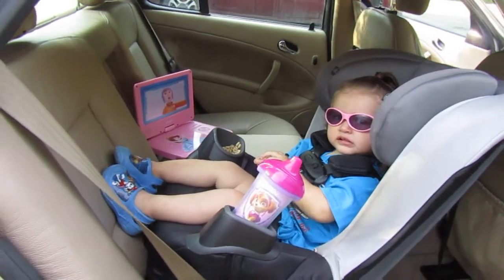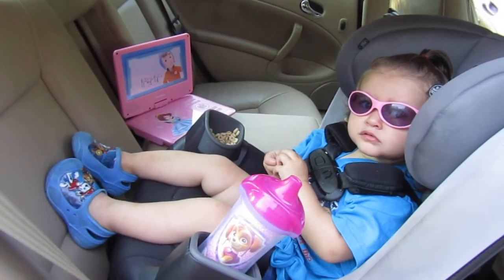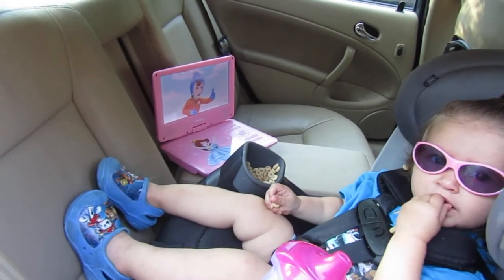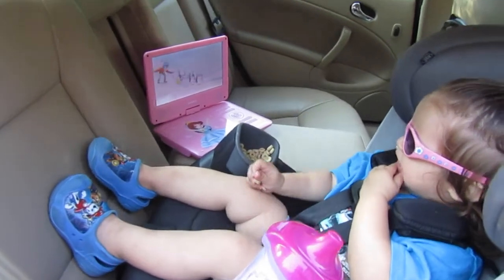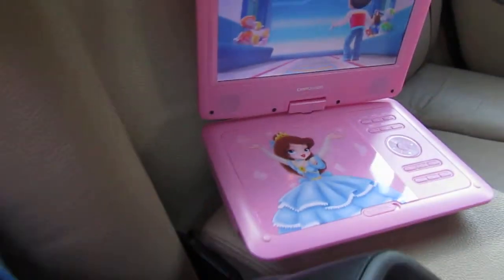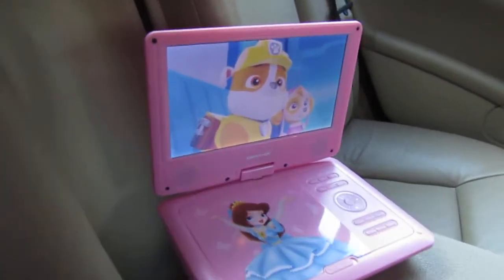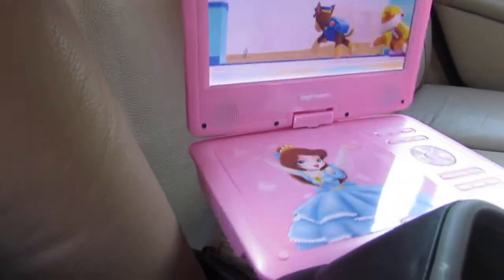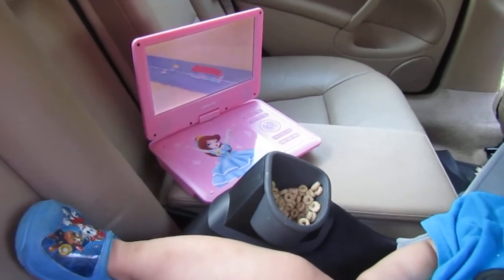GREATEST INVENTION FOR TRAVELING WITH CHILDREN...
The day I did this video my grand daughter watched Paw Patrol for an hour. Usually she gets fidgety about half way to my house and today I actually thought she fell asleep because I never heard a word from her. She stayed awake the whole way. This portable dvd player has a 9" screen and comes complete with remote, AC plug, lighter plug and instructions. It will last for 3 hours on a full charge, and it takes about 1 hour for it to charge. As soon as I opened the lid it was on and as soon as I put the dvd in it went right to main menu. You can control this with the remote or the buttons on the player. The screen can rotate 360 degrees. Sits flat on my center rest in the back seat. I love that it has shock resistant because it won't skip if I hit a bump in the road. I highly recommend.